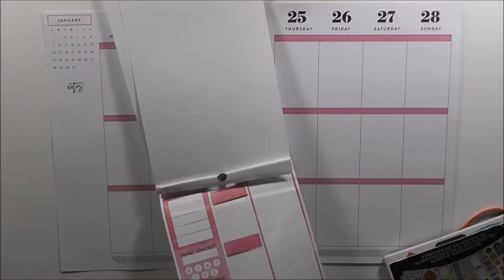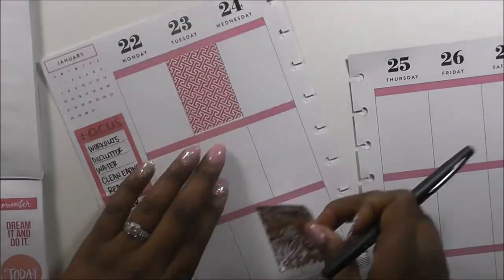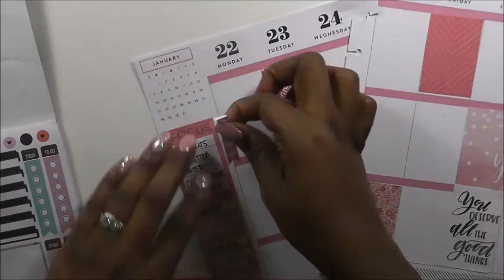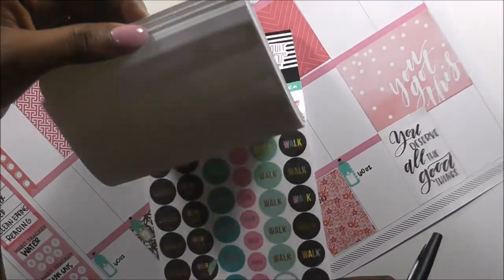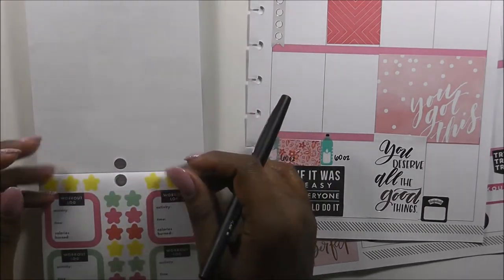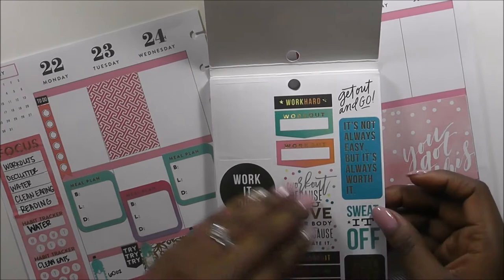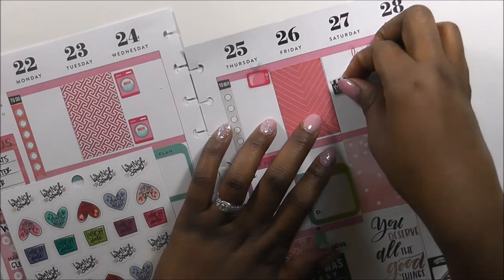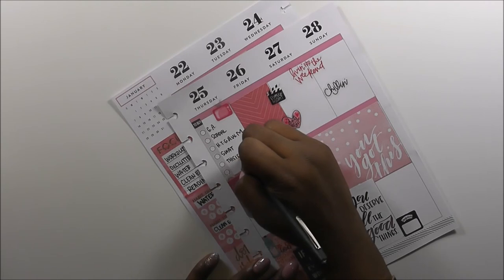Plan with me Home Edition Classic Size Happy Planner 1.22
Hi Guys, I'm back with another Home Edition Plan with my in my frankenplanned planner. I am so excited to share this with you and get ready to share my new month setup with you guys!